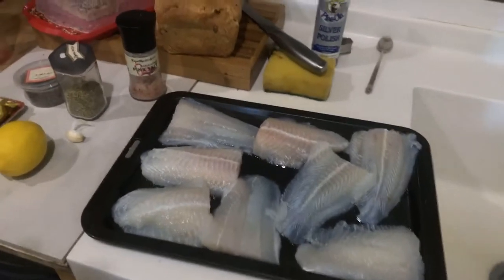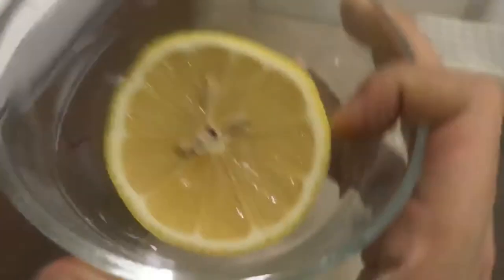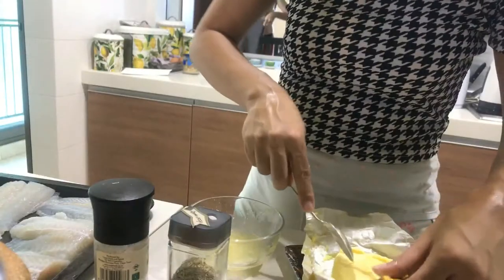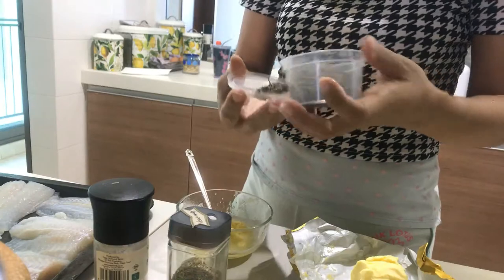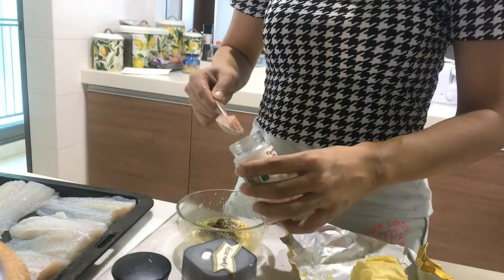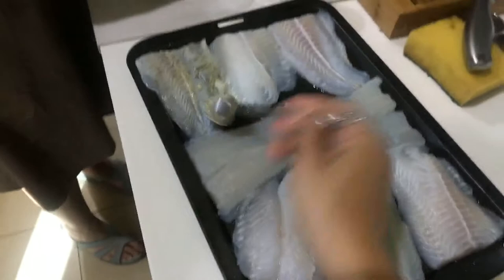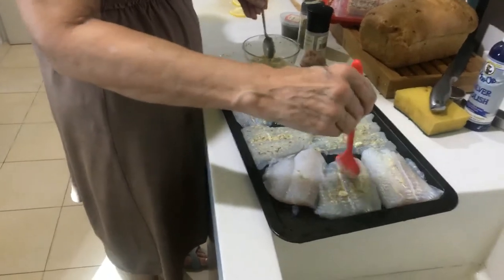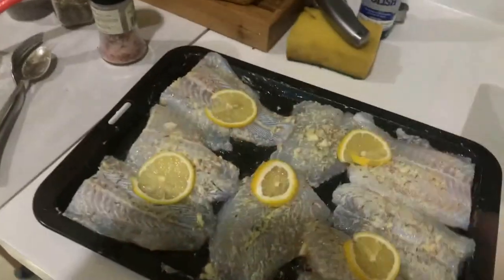Baked fish with lemon | Cooking with Hamster: Circuit Breaker Series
So the circuit breaker (Singapore version of semi-lockdown) has been extended to 1st June 2020. (sob sob)

ingredients:
fish (I used Tilapia again)
half a lemon
slices of lemon
one clove of garlic
rosemary
tyme
butter

Prepare the fish and place it on an oiled tray.
Squeeze the lemon, add butter, minced garlic, rosemary, and tyme and mix it up real nice.
Brush it on the fish.
put slices of lemon on top to make it pretty.
Put the prepared fish in a preheated oven for maximum 15-20 minutes. It may vary from oven to oven - get to know your oven eh?

xoxo,
Avoni